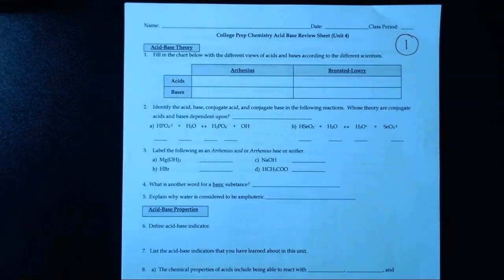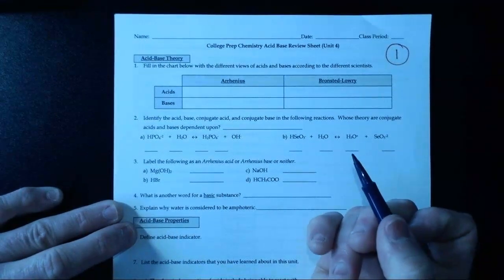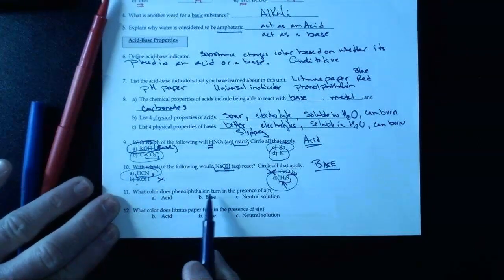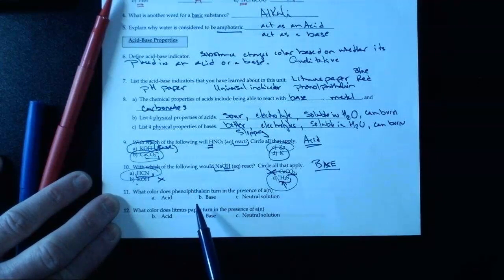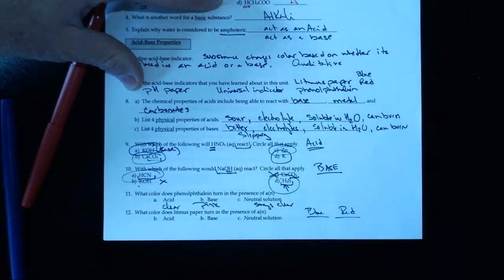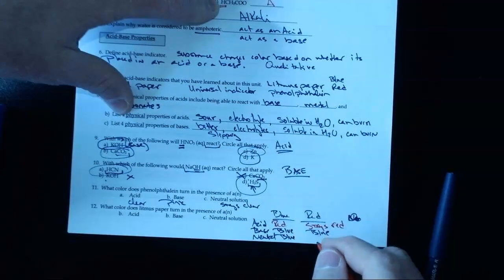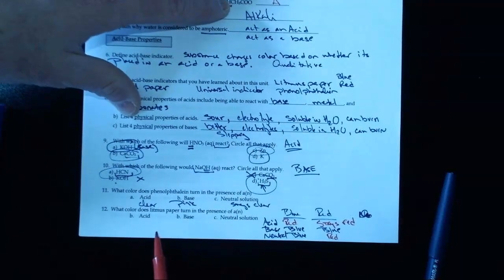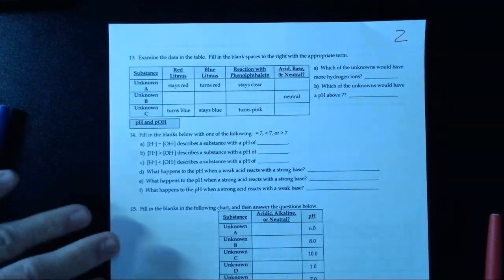Acid Base REview part 1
Chem teacher reviewing for an acid and base test